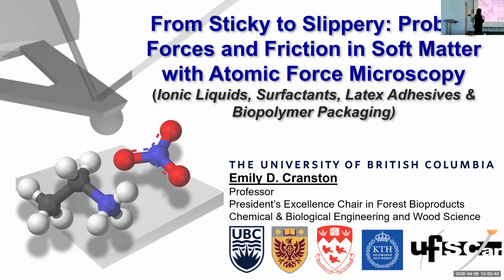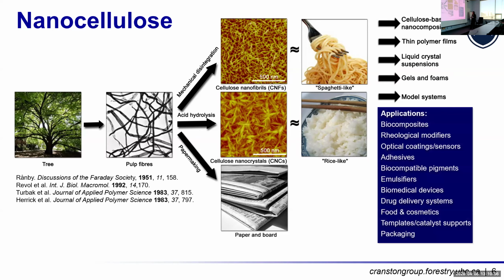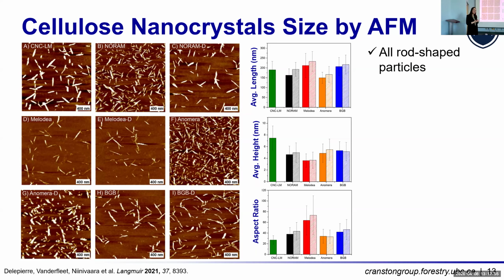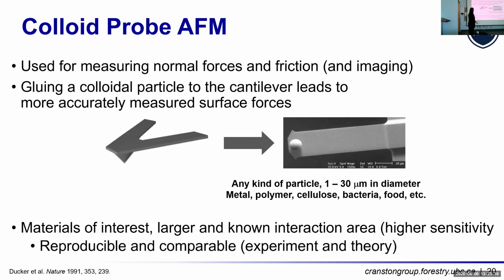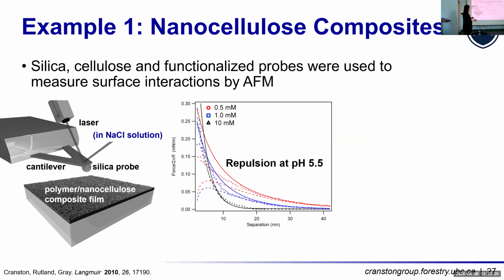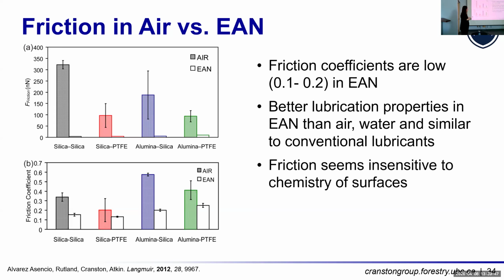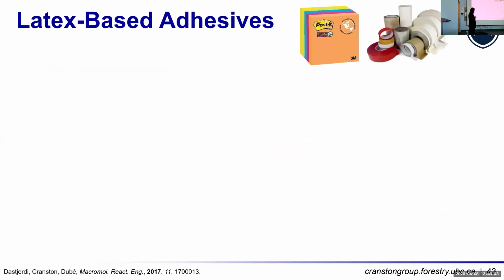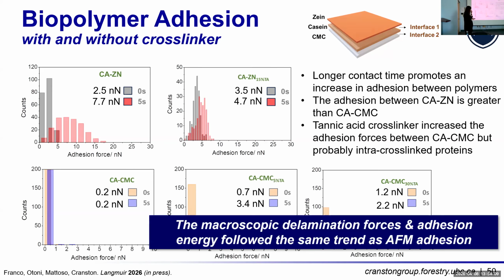From Sticky to Slippery: Probing Forces and Friction in Soft Matter with Atomic Force Microscopy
Speaker: Dr. Emily Cranston (UBCV Chemical and Biological Engineering, UBCV Wood Science)

This talk is part of the Characterization @ UBC seminar series, held biweekly in person at UBC.

Atomic force microscopy (AFM) is best known for imaging surfaces with nanometer resolution, but it also offers powerful capabilities for directly measuring forces at interfaces. In this talk, I will present an overview of AFM principles, with emphasis on the colloidal probe method for quantifying normal and lateral forces at the nanoscale. Measurements can be performed under a range of environmental conditions, including dry and controlled humidity, in liquid, and with temperature control. Examples from our research illustrate interfacial phenomena in ionic liquids, surfactant–nanocellulose systems, latex adhesives, and biopolymer packaging, highlighting how nanoscale insights inform material design and performance.